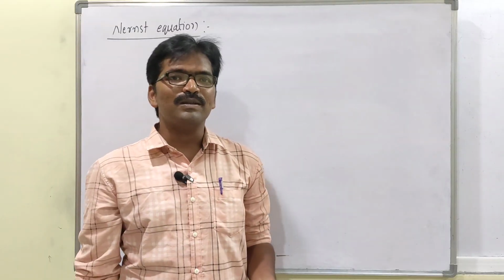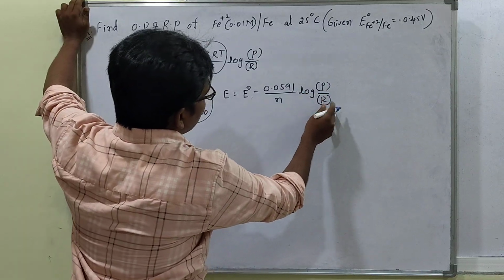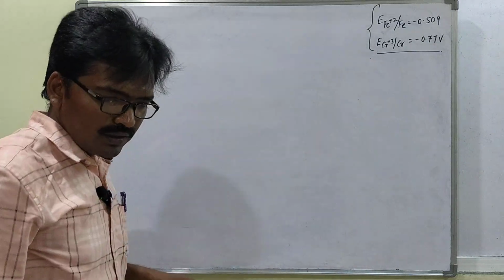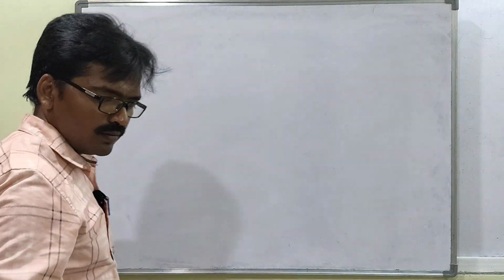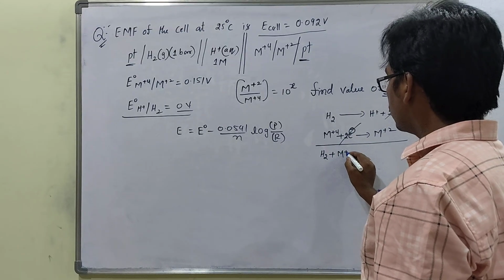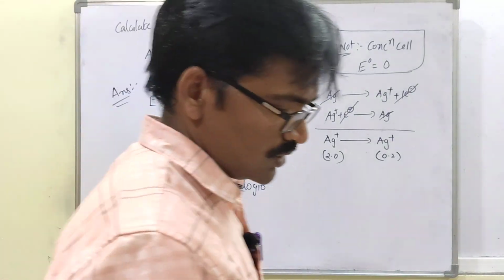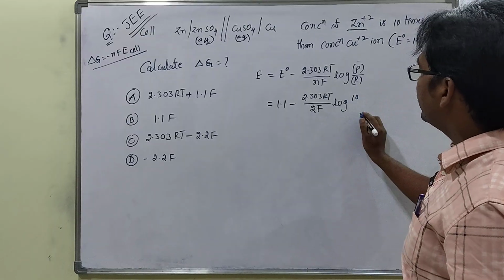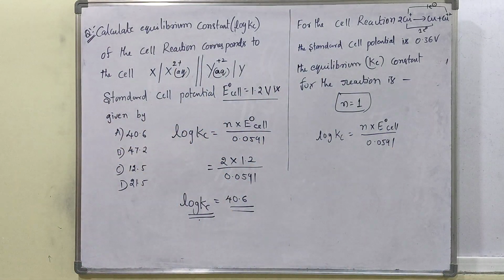Electrochemistry 03 NERNST EQUATION for Electrode Potential and EMF of Cell JEE mains/NEET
my name is B lakshmi lakshmi narayana this is ln brand of chemistry.. JEE mains NEET EMCET problems will discuss in this channel